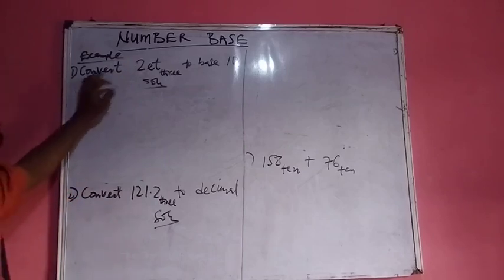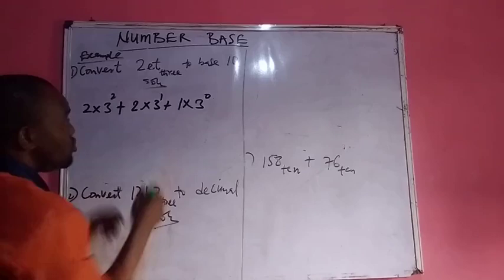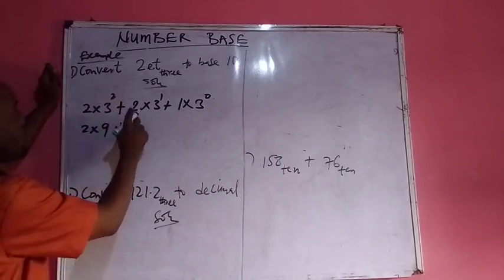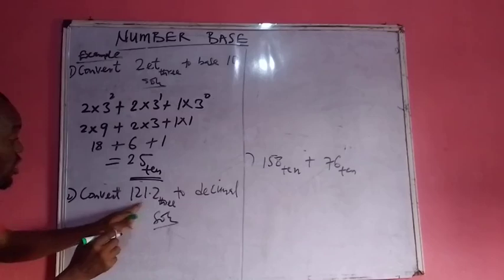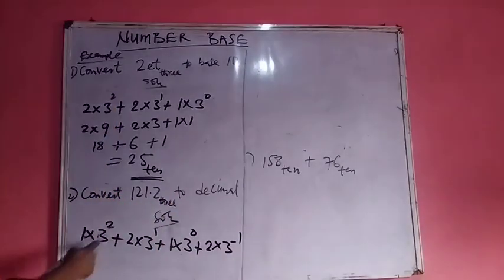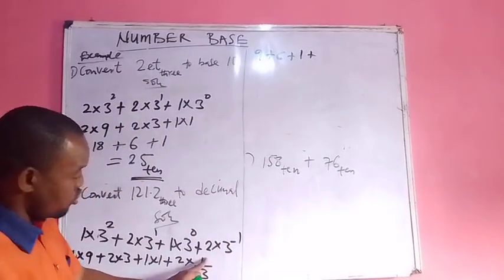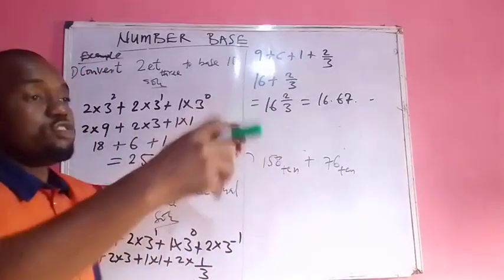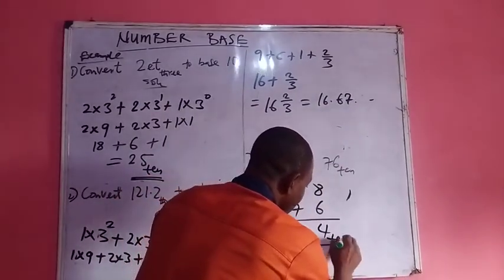NUMBER BASE 2